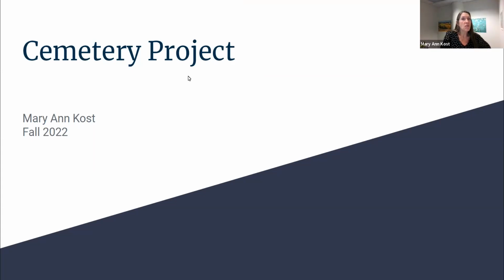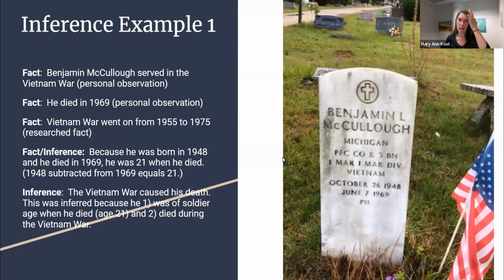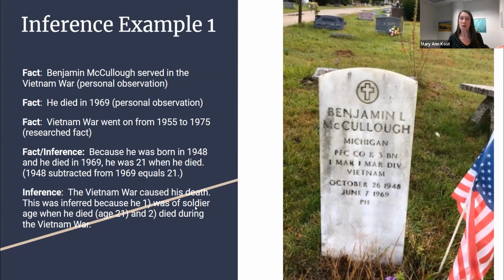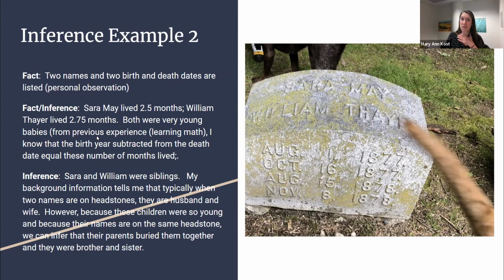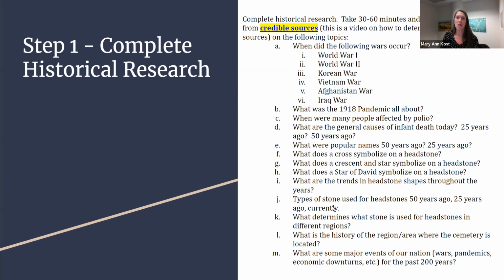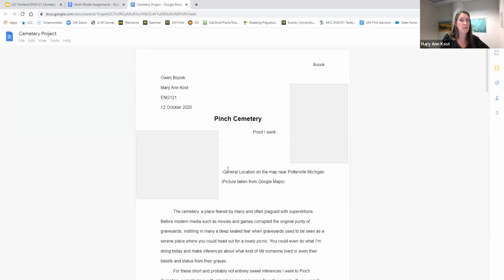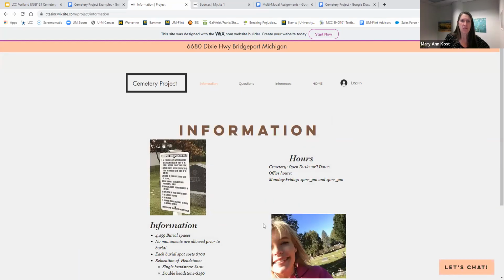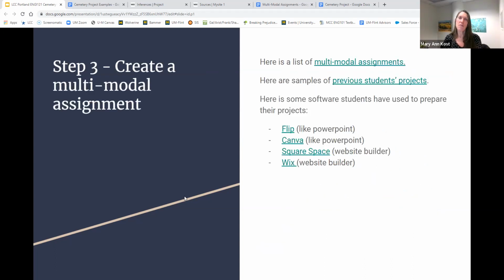ENGL 121 Portland Cemetery Project